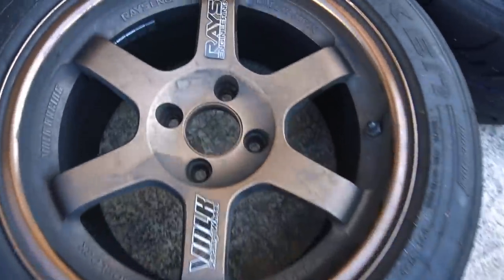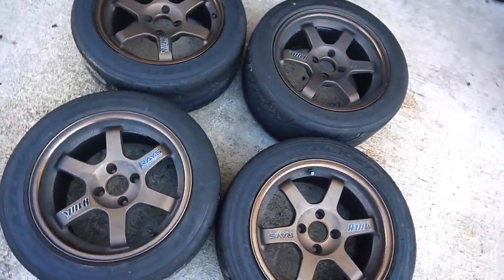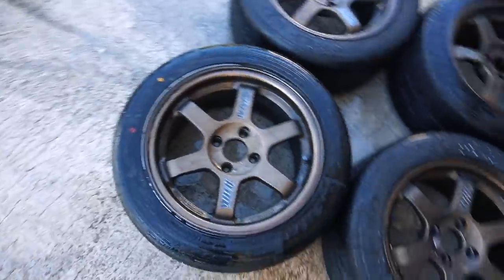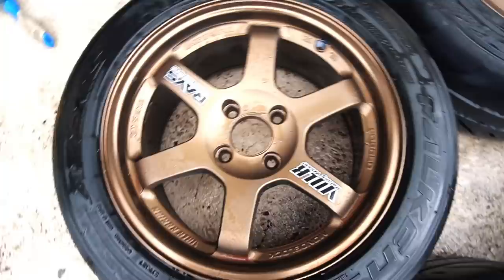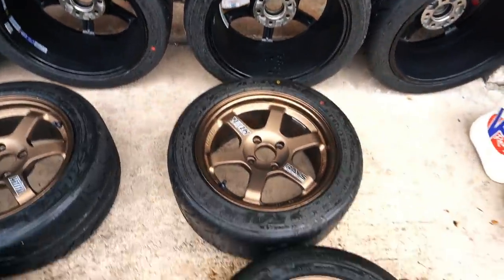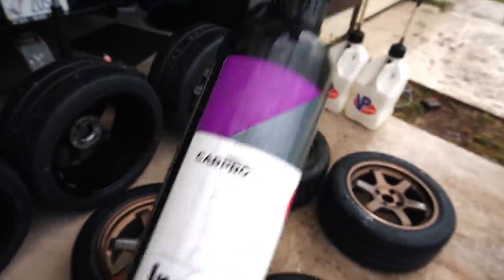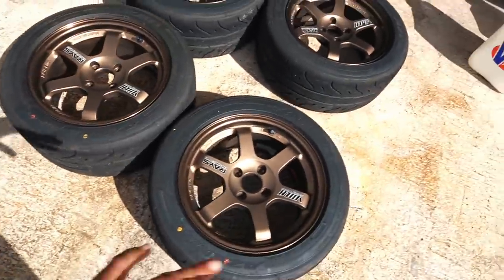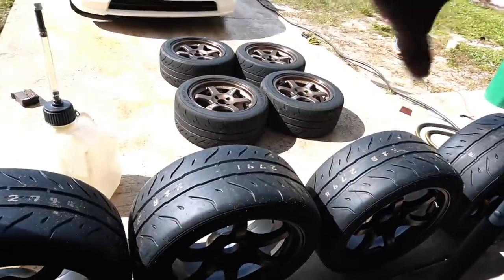DOES IRON X REALLY WORK? - Track Abused OG Bronze Volk TE37'S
so... I finally decided it was time to try and clean the TE37's. I kept getting referred to the @carpro_official Iron X cleaner and well... I put them on my track abused OG TE37's.